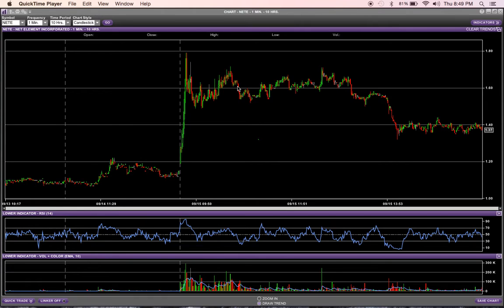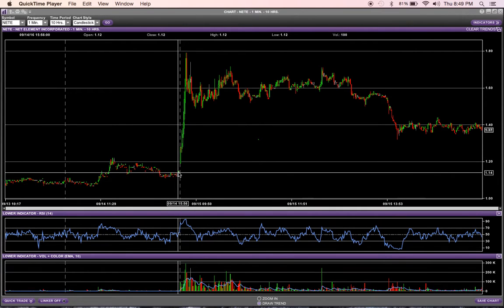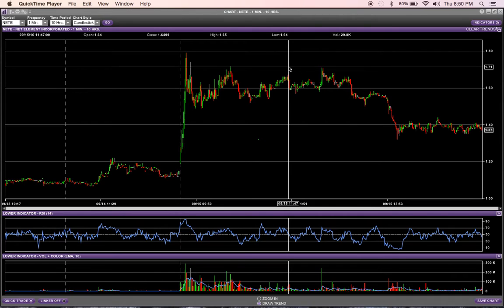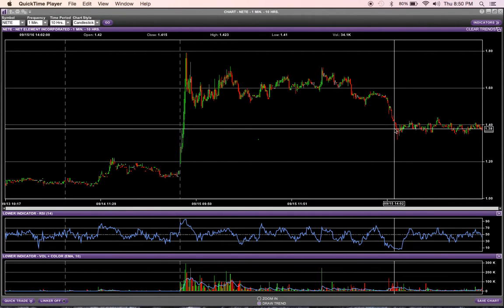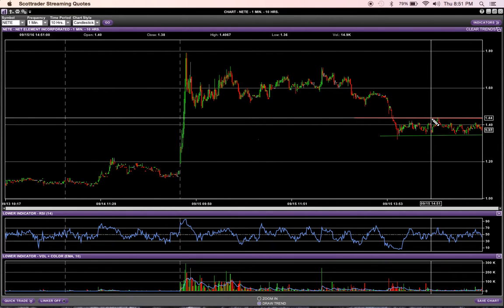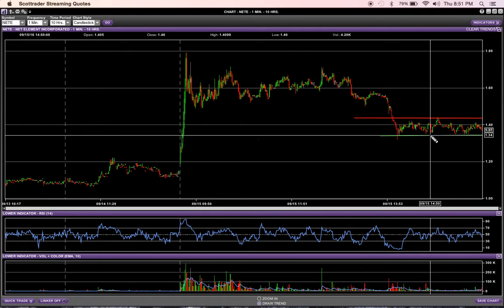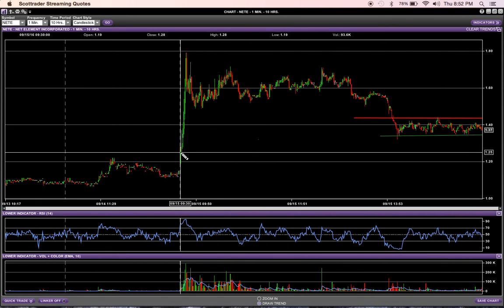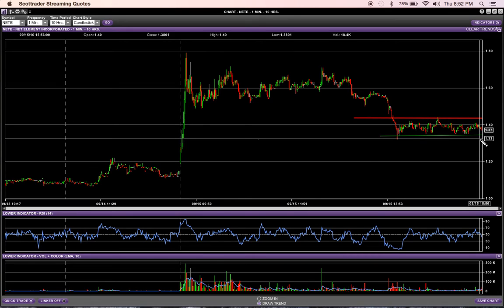NETE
Technical Analysis $NETE